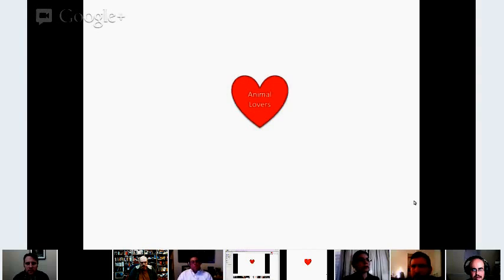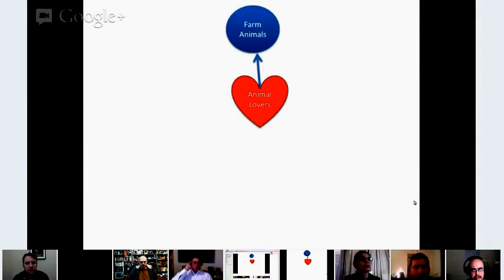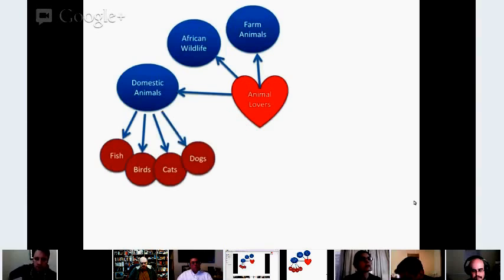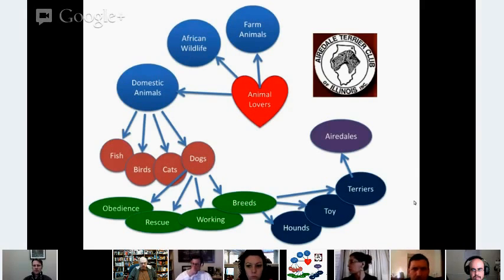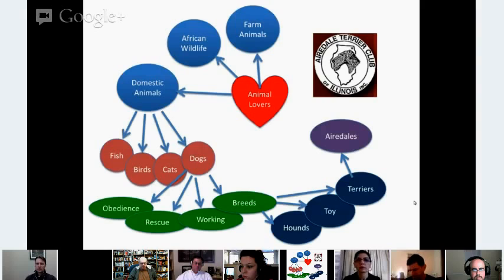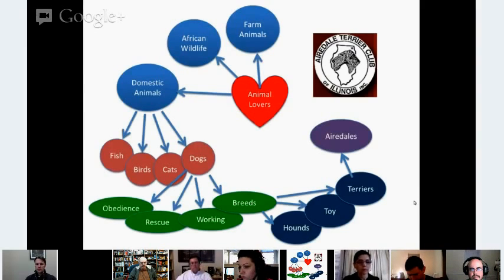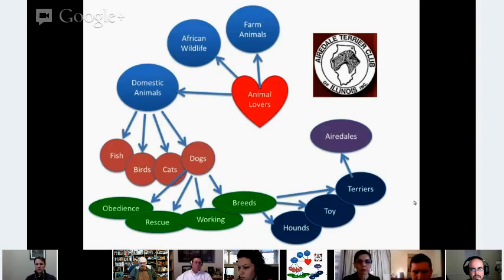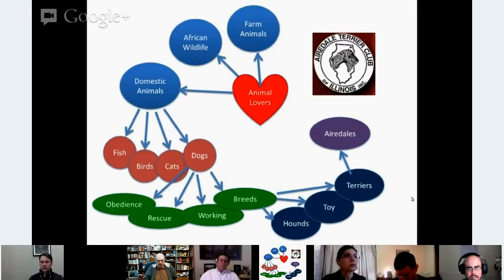Micro-segmentation as explained by Ric Dragon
This short clip of a one longer presentation by Ric Dragon, really nicely illustrates the meaning of microsegmentation.